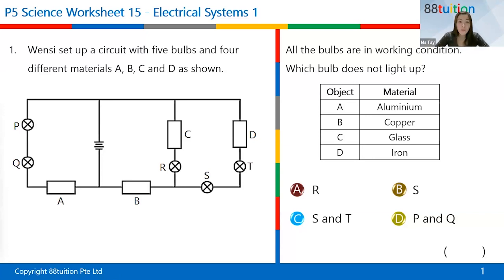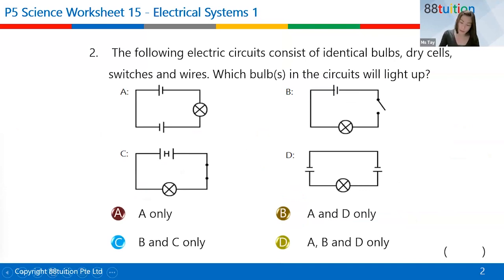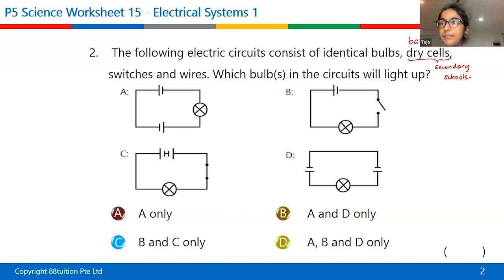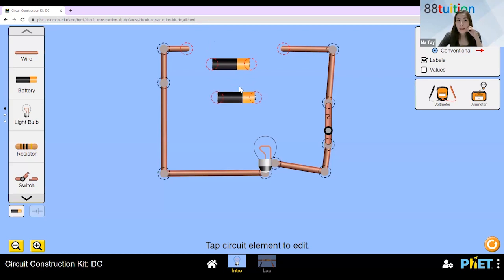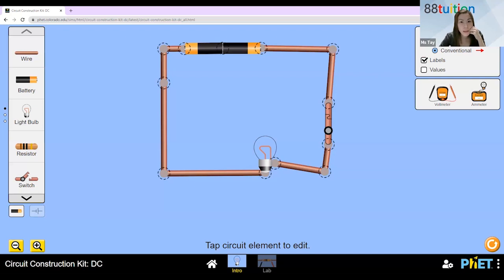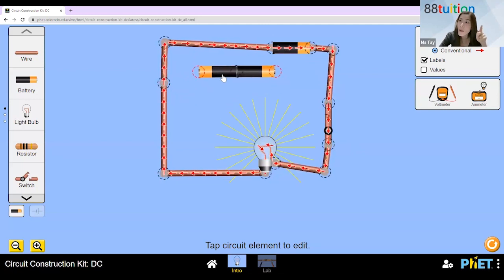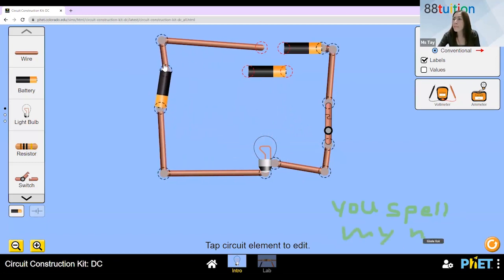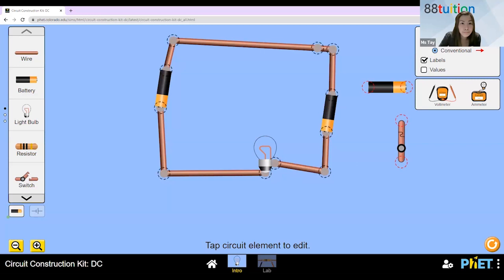P5 - Group B - Science - Tutorial 16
Highlights Of This Tutorial :

Electrical Systems
• Show an understanding that a closed circuit allows current to flow.
• Construct simple circuits from circuit diagrams.